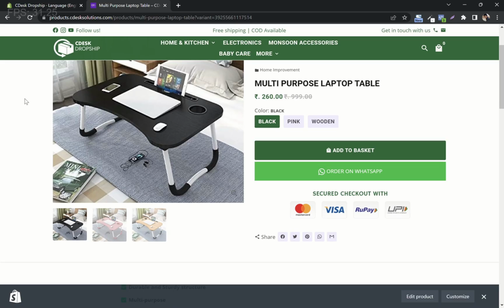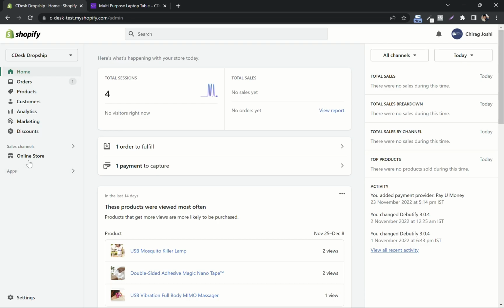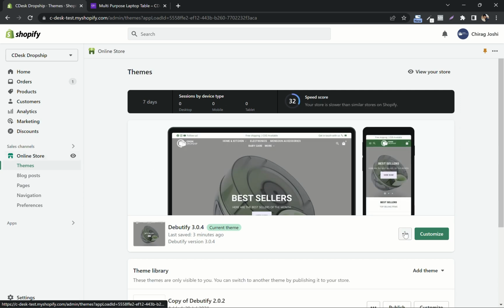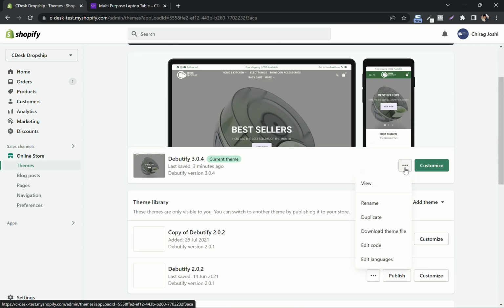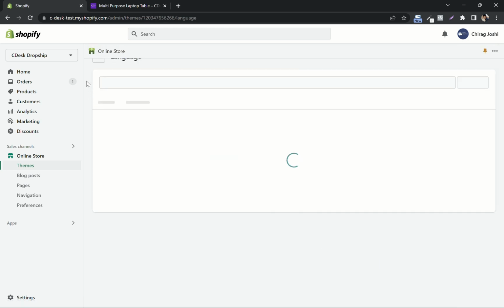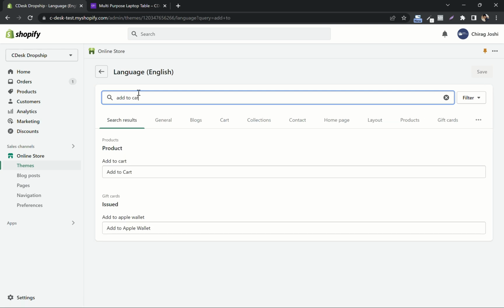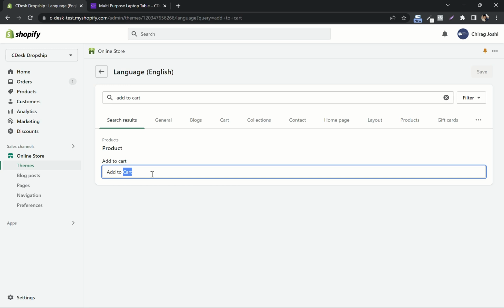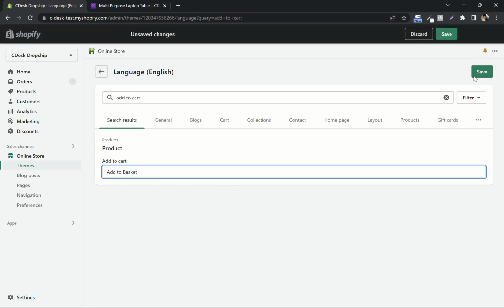Change Add to cart button text in Shopify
❤️ Hello Everyone
In this video, we'll see How you change the add to cart button text in Shopify.